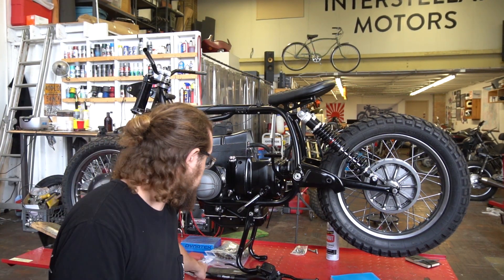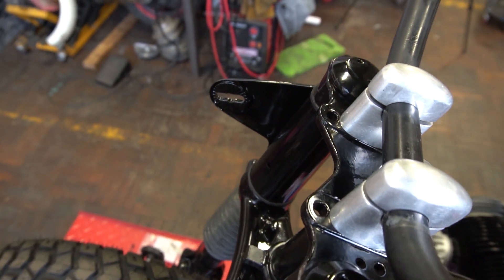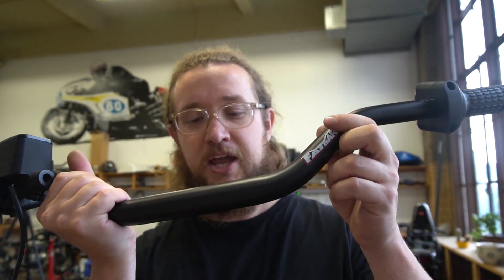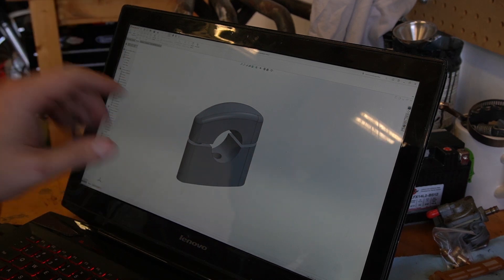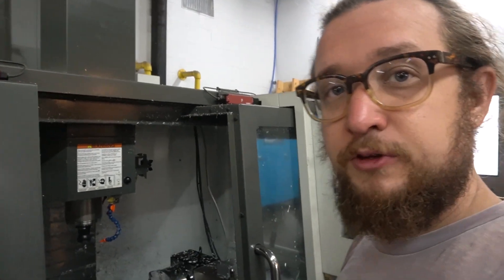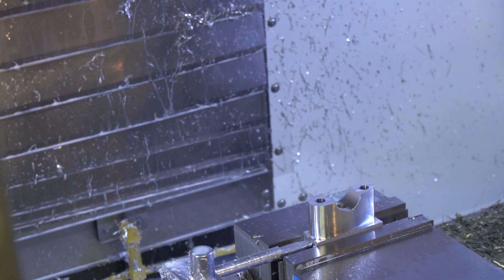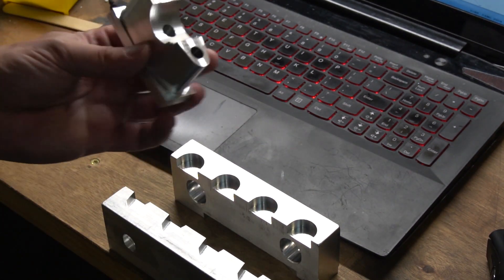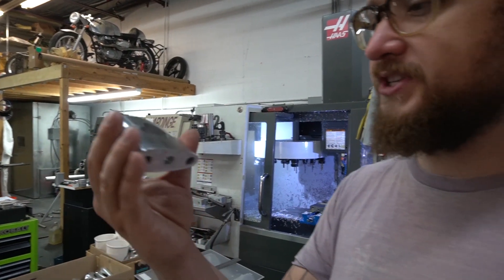I fit Renthal Fatbars on an BMW airhead lmao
One of the early decisions we made on the BMW R90/6 project was the use of a pair of low-rise Renthal Fatbars. We wanted to make a set of bar clamps that keep the styling of the OEM pieces, but adapted to fit the larger diameter of the Fatbar. Quickest way to get these parts done is to CNC mill them.
First, the new clamps are modelled in Solidworks and then the machining is programmed in BobCad. From there, we are able to produce the parts using a Haas VF2 and a variety of endmills, drills and taps. Eventually, these finished parts will be anodized(black and clear) but I was so excited to try the parts on that I mounted them on the bike in their raw finish. Eventually, we will have these parts available for sale (check the link at the bottom of this description!)